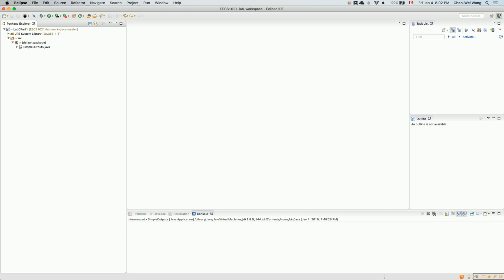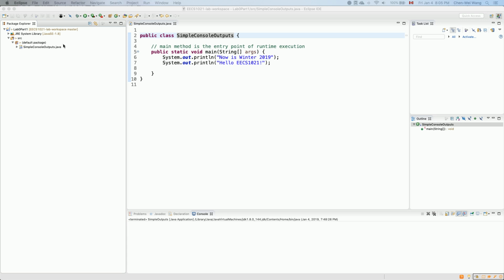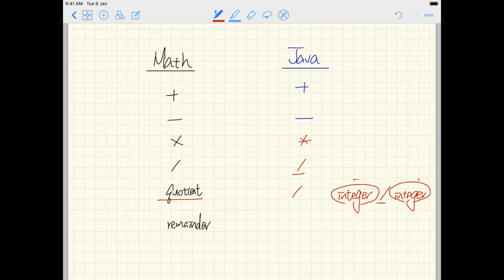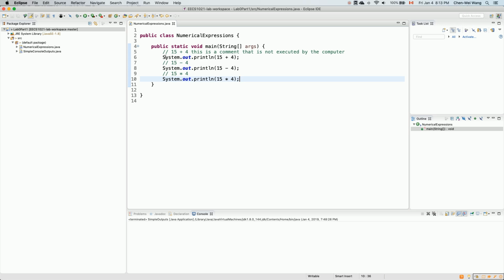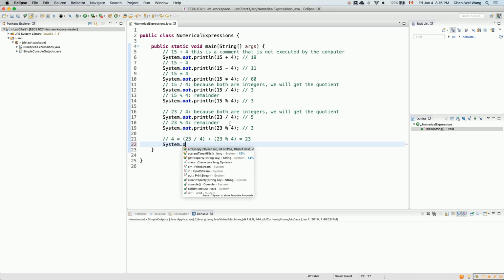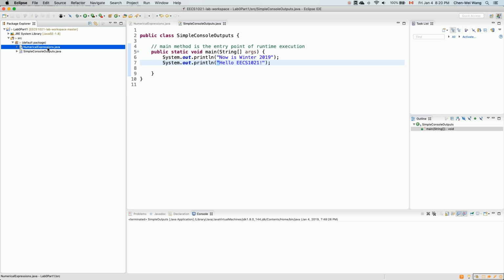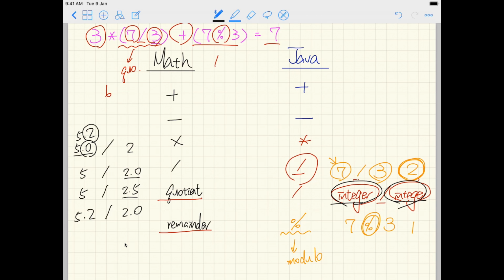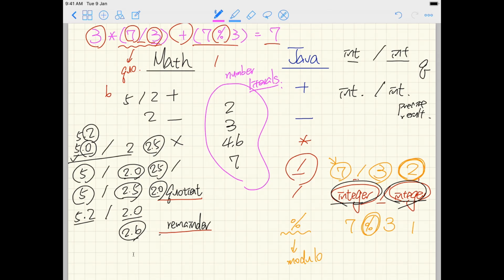CS1B Java Tutorial 02 Renaming a Class, Number Literals, Basic Numerical Operators +, , %, :, %